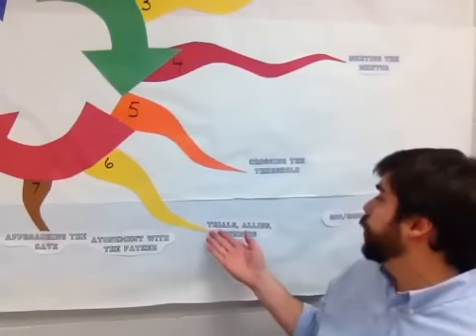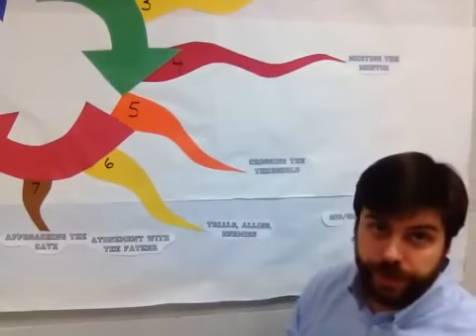Step 6: Allies, Enemies, and Trials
This follows the sixth step in the Hero's Journey.